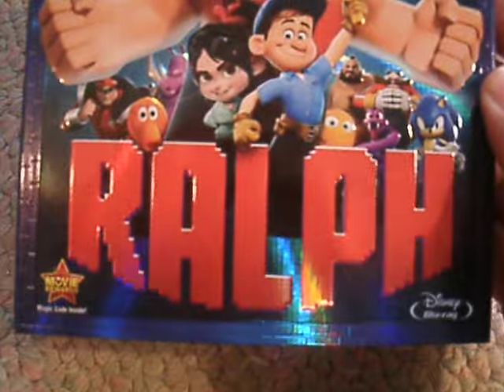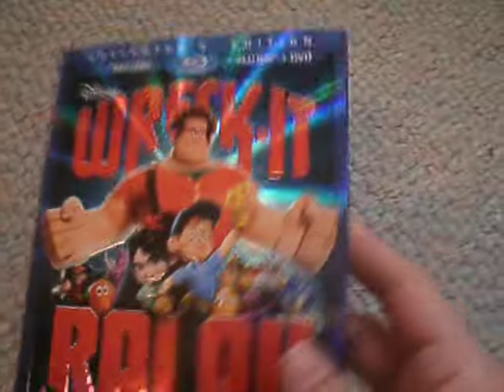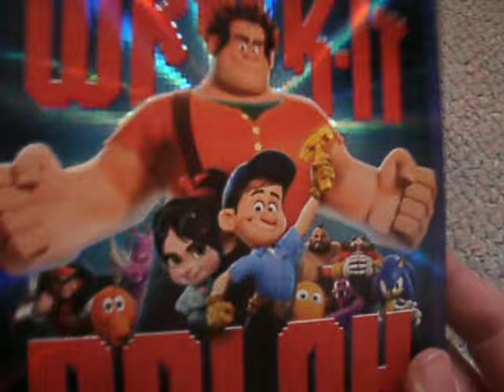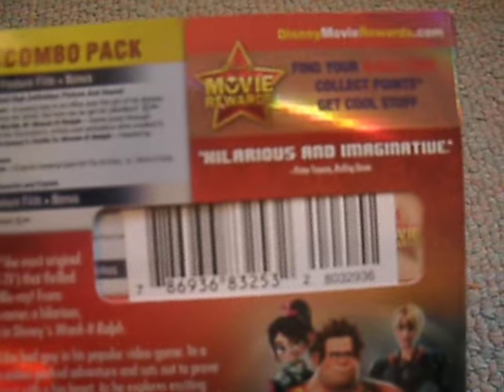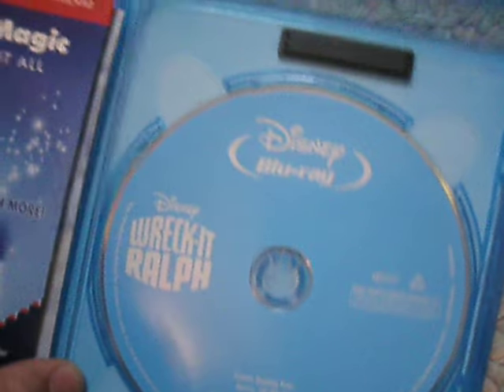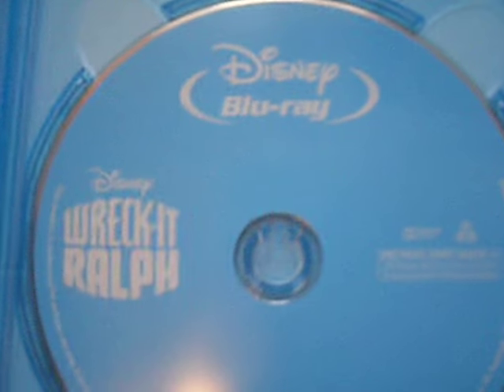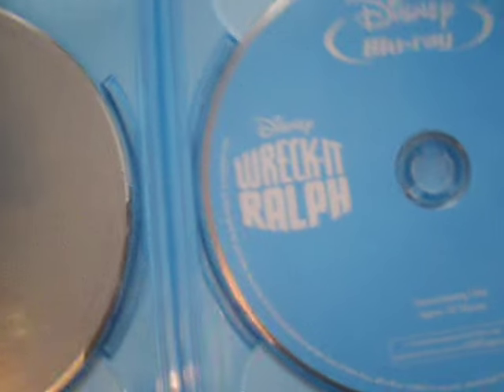Wreck-It Ralph - Blu-Ray/DVD Combo Pack - Unboxing (Release Day)!!!!!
Wreck-It Ralph - Blu-Ray/DVD Combo Pack - Unboxing (Release Day)! Enjoy =D I have been waiting for this movie to come out for so long, and can't wait until I see it!! Place what do you guys think of this movie. Love this movie!!